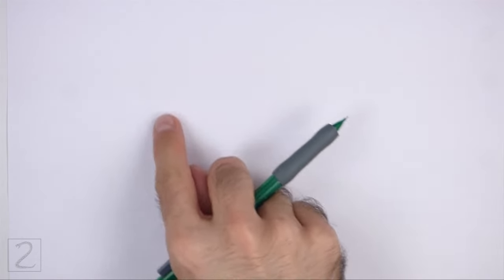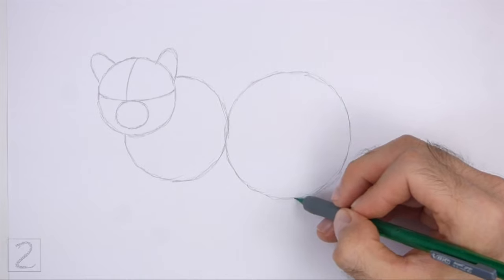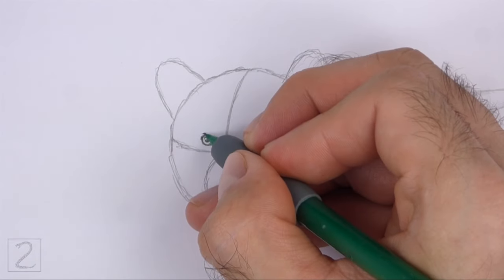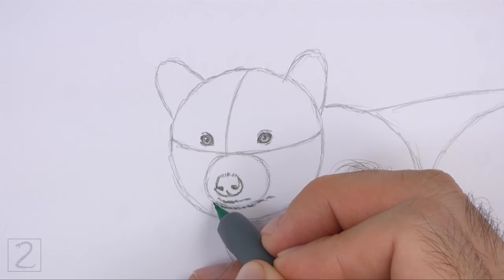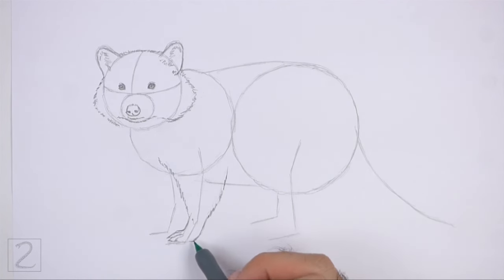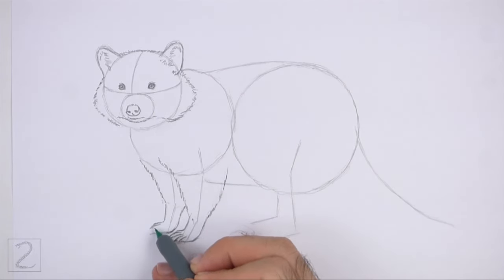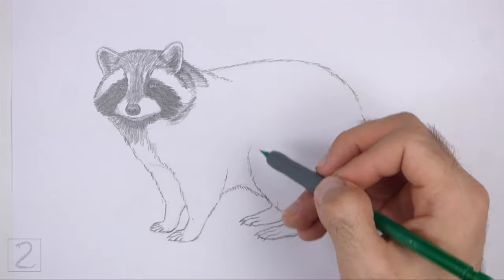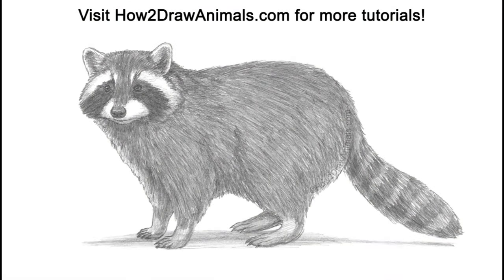How to Draw a Raccoon